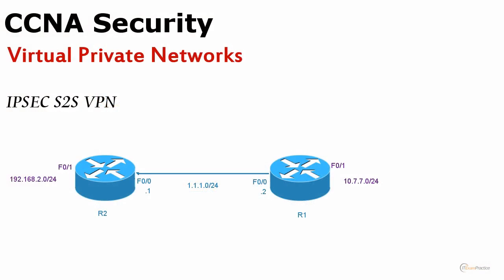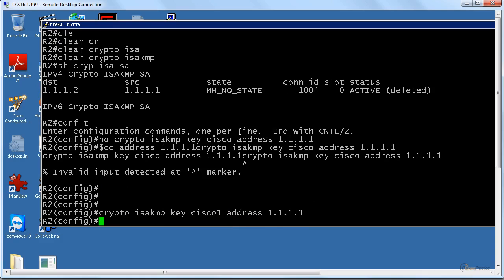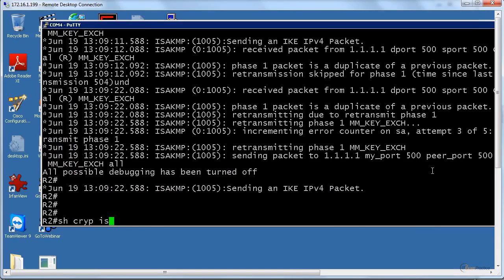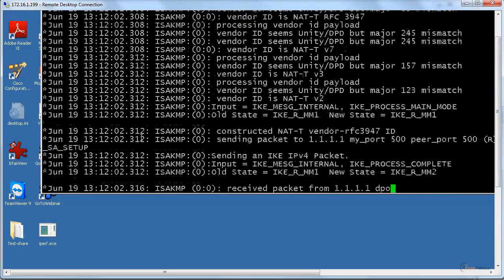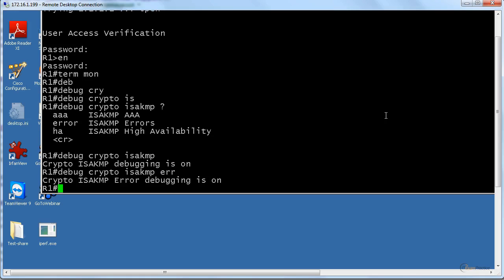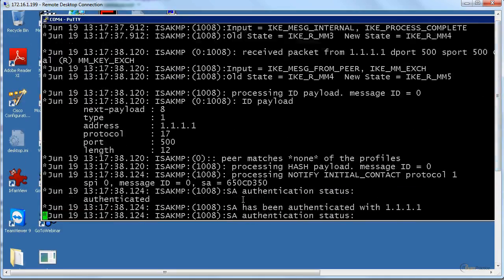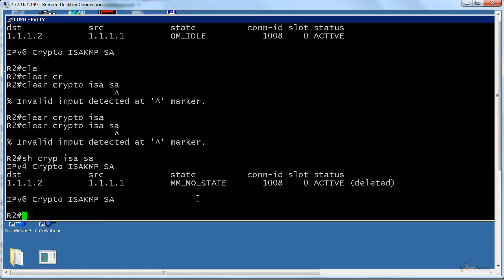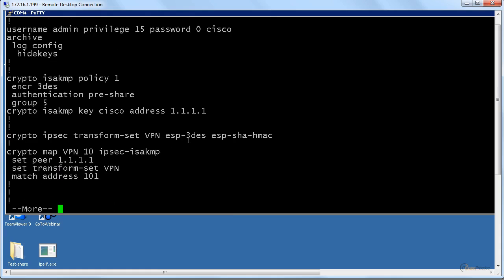4. How to learn troubleshooting of VPNs Part 2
CCNA Security
Chap 5. Virtual Private Networks VPNs - real world labs